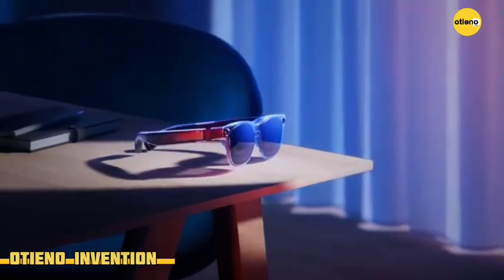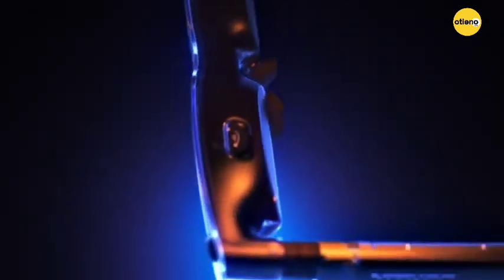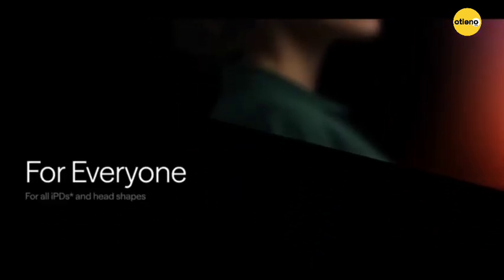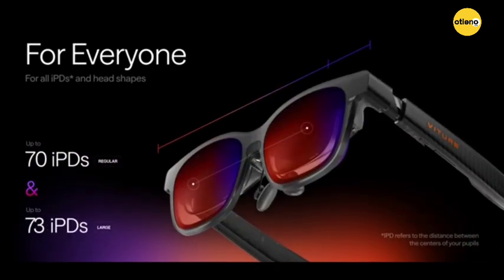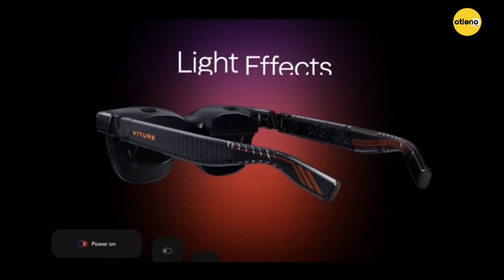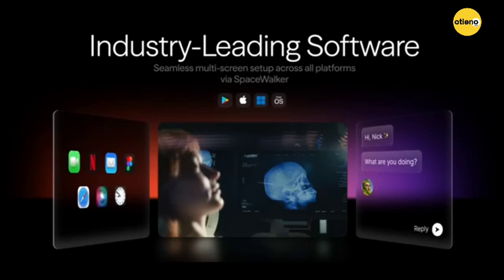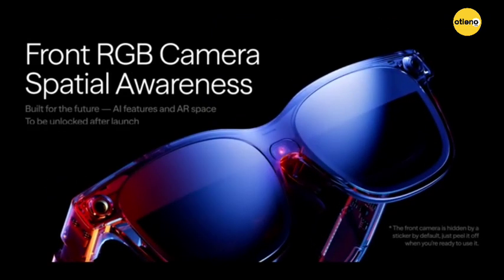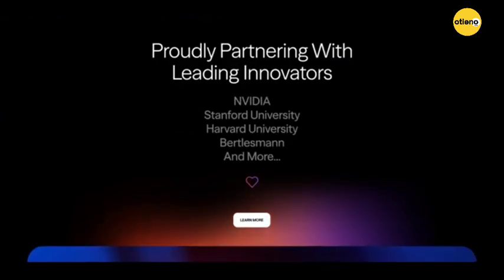VITURE luma ultra glasses 0f 2025!Ai Glasses.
in this video.The 2025 Viture Luma Ultra Glasses redefine AR with **neural-tracking optics** that adapt to your eye movements in real-time, making virtual objects feel more solid than reality itself.

The First AI-Powered Eyewear"** With built-in **GPT-6 visual assistant**, your glasses don't just display information—they anticipate needs, from auto-translating street signs to ghost-writing emails as you think them.